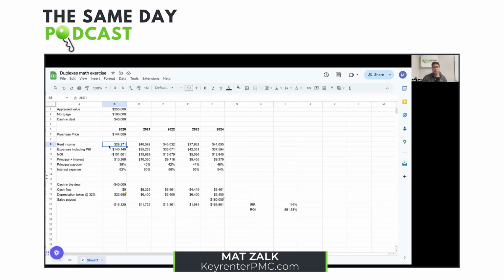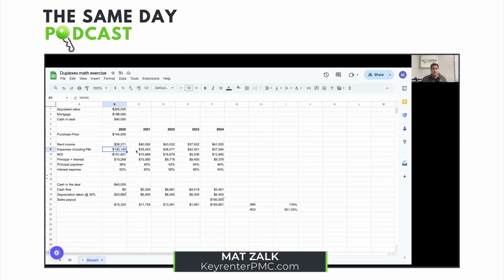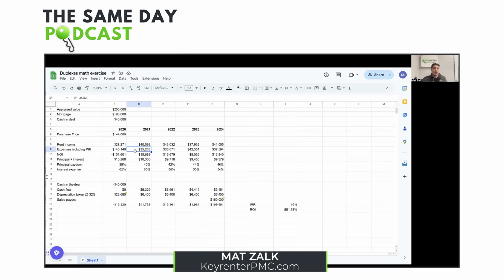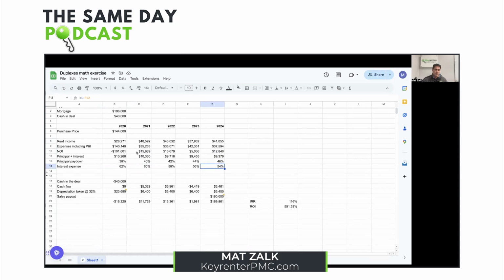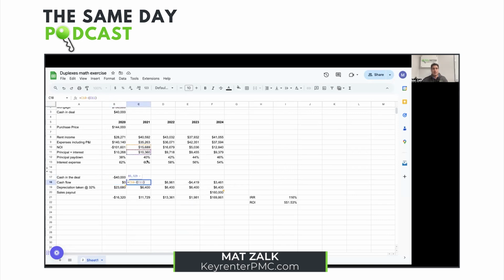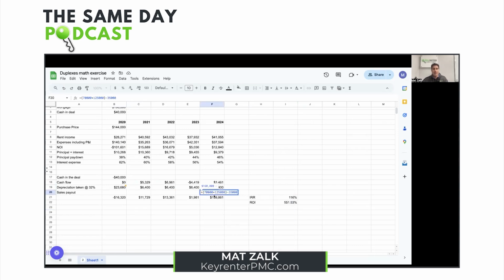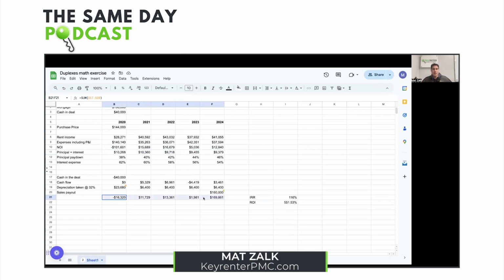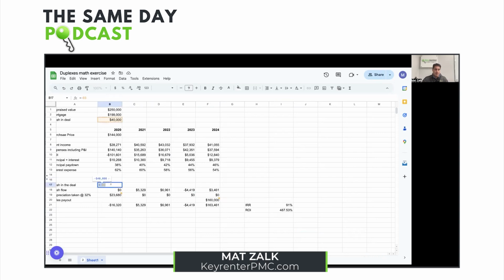Lifecycle Analysis of a Real Estate Deal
Mat Zalk is the President and Property Manager at Keyrenter Property Management, which has offices in Tulsa, Oklahoma City, and Arkansas. He focuses on the acquisition and management of single and multi-family residential properties on behalf of himself and a small network of investors.

Before founding Keyrenter Tulsa, Mat was a Strategy Director at The Property Finder Group, where he worked closely with the CEO and senior management team on various international acquisitions, scaled local teams in the group’s Saudi Arabia and Egypt offices, and executed a number of strategic projects in the core business market of Dubai. Mat has been an active investor since 2014 and is a licensed real estate agent in Oklahoma.

Here’s a glimpse of what you’ll learn:

• [00:00] Introduction
• [1:51] Challenges real estate investors faced in recent years
• [3:06] Breakdown of a real estate deal: purchase, renovation, and financing details
• [5:00] Analyzing net operating income, cash flow, and return on investment
• [9:03] Comparing real estate returns to stock market investments and risk-adjusted gains
• [11:32] Can similar real estate deals be replicated today?

Understanding the financial dynamics of a real estate deal is essential for making informed investment decisions. From acquisition to sale, every step impacts overall profitability. But what does a successful investment look like, and how can investors maximize their returns?

According to Mat Zalk, an experienced real estate investor and property manager, a well-structured investment strategy can generate substantial returns even in challenging market conditions. He shares a detailed analysis of a deal involving three duplexes, covering the purchase price, renovation costs, rental income, and long-term financial performance. By examining key metrics like net operating income and internal rate of return, Mat illustrates how strategic decision-making and effective property management can significantly enhance profitability.

In this episode of The Same Day Podcast, Mat Zalk breaks down the lifecycle of a real estate investment, highlighting the factors that contributed to its success. He explains why real estate often outperforms the stock market on a risk-adjusted basis and discusses whether similar deals can be replicated in today’s economy. Mat also explores common investor concerns, such as timing the sale of a property and navigating tax implications.

Keyrenter Property Management is a full-service property management company that helps clients buy, renovate, and operate real estate assets.

The team helps clients build wealth while taking the headache out of property management.

That’s why, no matter what rental you have — single-family homes, condos, townhomes, or apartments — they can give you the management solutions you need.